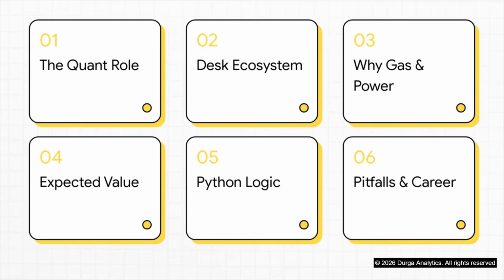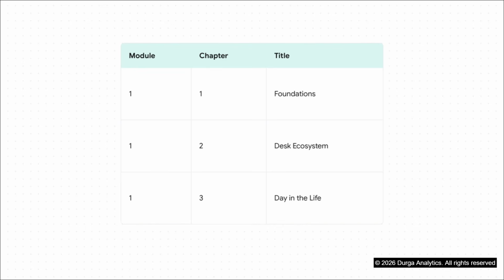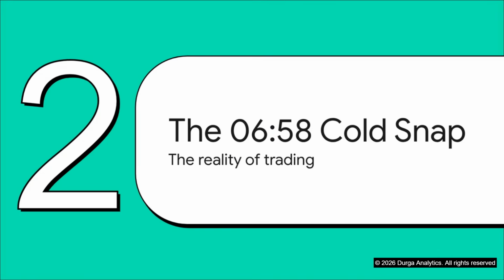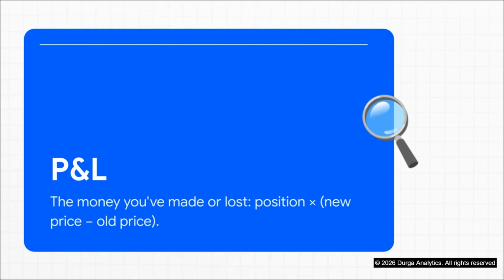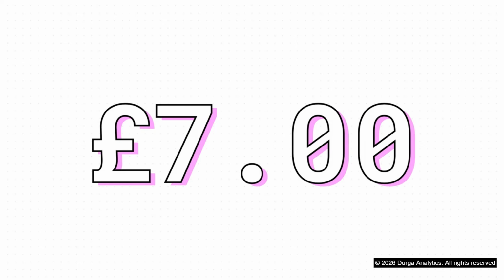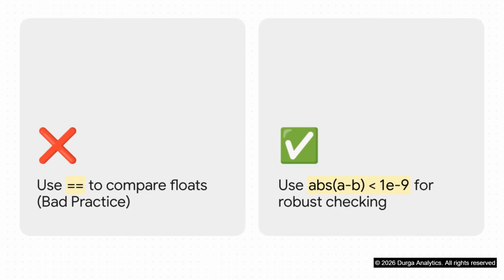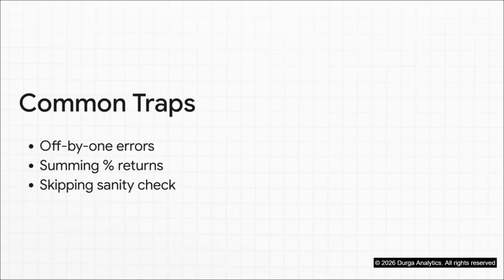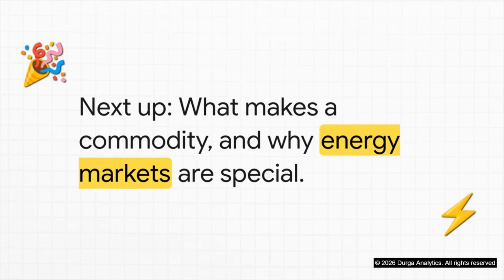01 Front Office Quant (Chapters 1–8) | Commodities (Gas & Power)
Chapters

00:00 01 What a Front-Office Quant Actually Does
11:20 02 The Trading Desk Ecosystem
22:20 03 A Day in the Life of a Gas & Power Desk
32:44 04 Prices, Returns, and the Language of Markets
43:39 05 Setting Up Your Python Lab
53:14 06 Python Building Blocks for Quants
1:04:55 07 Your First Market Calculation in Python
1:14:53 08 How This Course Builds Four Real Apps

Designed around the software, mathematics, and market structure used by energy trading desks. Rather than treating derivatives pricing as isolated theory, every chapter contributes to a reusable pricing library and ultimately to a production-style trading analytics platform.

The curriculum progresses from commodity market microstructure and forward curve construction through Black-76, Monte Carlo simulation, stochastic processes, swing contracts, spread options, storage valuation, Greeks, VaR, stress testing, model validation, and production Python engineering. Along the way, learners build a reusable Forward Curve engine, a Gas Swing Pricing Engine, a Spark Spread Risk platform with Greeks, a Gas Storage Valuation model, and a live Trader Risk Dashboard.

The engineering focus extends beyond quantitative models into software architecture: vectorised NumPy implementations, SciPy optimisation, numerical methods, reproducible research, automated testing, pricing library design, market data pipelines, object-oriented pricing frameworks, caching, profiling, and production-ready Python modules.

This is not a notebook-only course. It is a build-first programme where every lab feeds one integrated codebase, enabling participants to develop portfolio-quality applications that resemble the analytical tooling used by commodity trading desks.

If you're interested in Commodity Quantitative Finance, Energy Trading, ETRM, Risk Analytics, or Front-Office Pricing Systems, the attached brochure provides the complete curriculum.